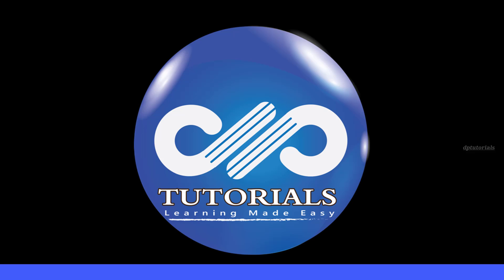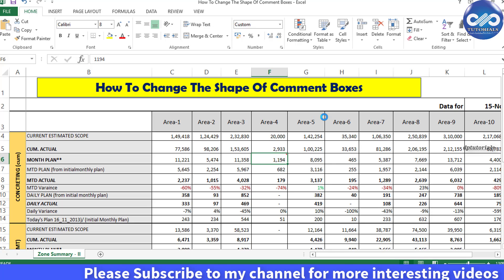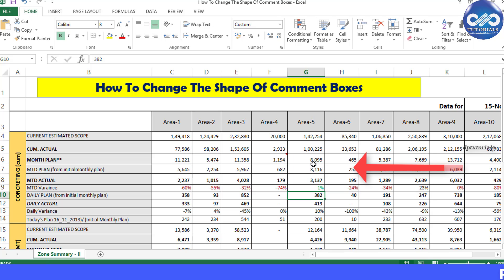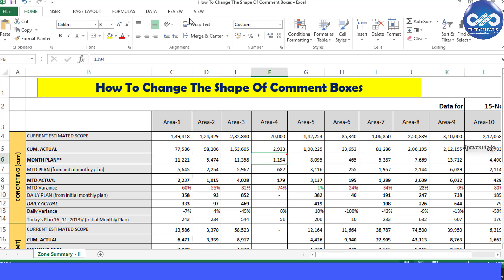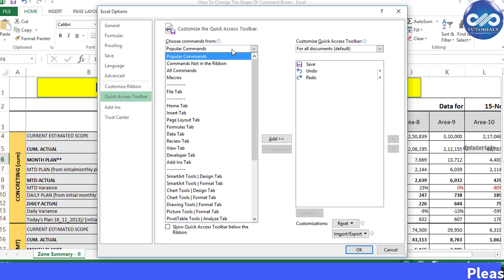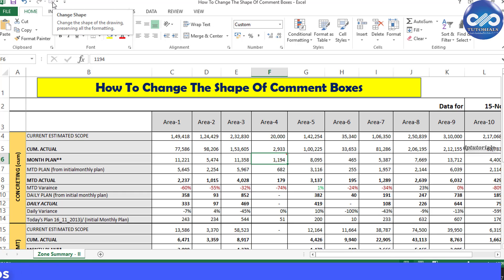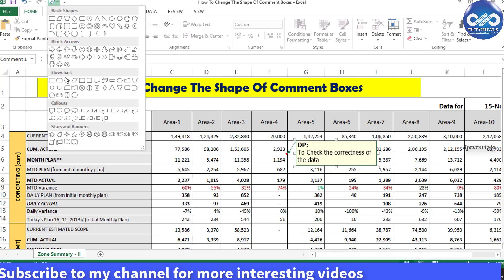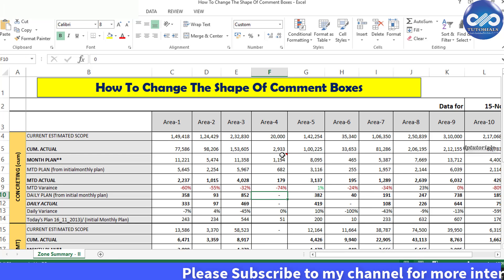Excel Tricks : How To Change The Shape Of Comment Boxes In Excel | Insert Edit Comments| dptutorials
Excel Tricks : How To Change The Shape Of Comment Boxes In Excel | Insert and Edit Comments in Excel

When you go to any cell in Excel and upon right click, you will be seeing the option called “Insert Comment”, by clicking this you can insert your comment for that particular cell.

Once you are done with the inserting of comment into the cell. Now, whenever you place the cursor on the cell, you could notice that the comment is becoming visible.

If you would like to reshape this comment box, right click on the cell and choose edit comment, then hold any corner of the box and drag to make it wider, taller to adjust the content.

But, sometimes you would like to even have different shapes altogether. So, in order to do this, we need to activate a feature that is not available in the ribbon menu system.

In the Quick Access Toolbar at the top of your screen you can right-click and choose Customize the Quick Access Toolbar.

Choose All Commands in the dialog box’s drop down menu. Let’s go to the C alphabet order and select the Change Shape feature and click on Add and then OK to add this feature to the quick access toolbar.

You can notice that the feature getting added in the top quick access toolbar.

Now, Go to the Cell containing the comment, click on edit comment, click on any border of the box and click on the change shape from the quick access toolbar to select the shape, now I am selecting the explosion shape and you can notice the shape getting changed.

So, in this way one you can reshape the comment box as per your wish and requirement

So, this is all about changing the shape of comment boxes.